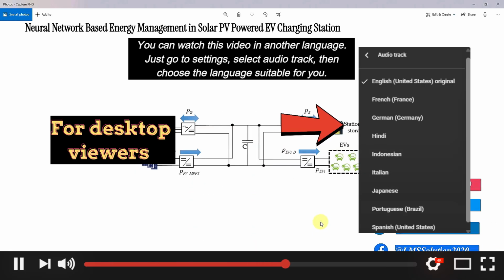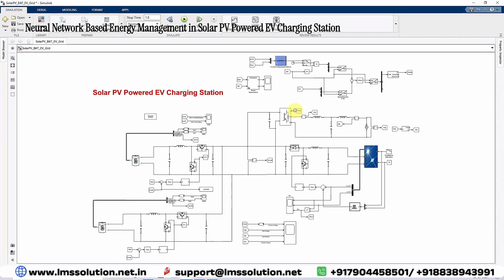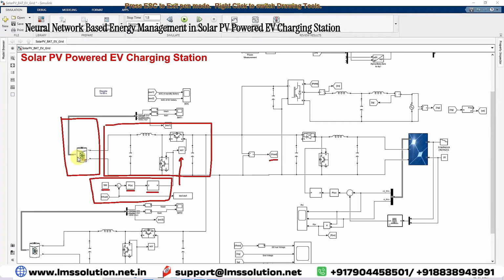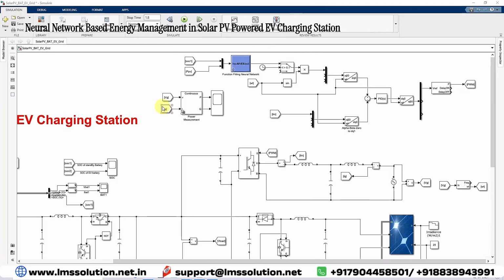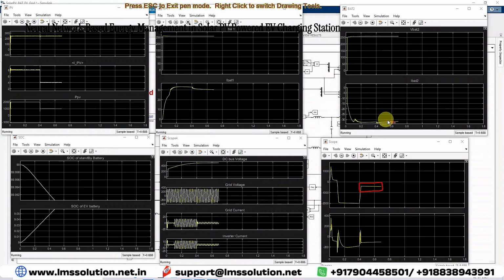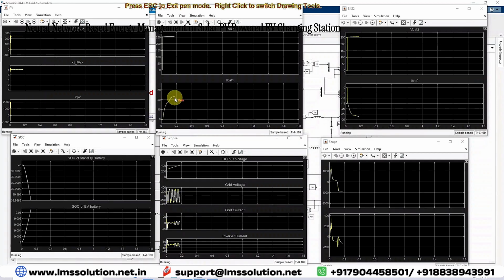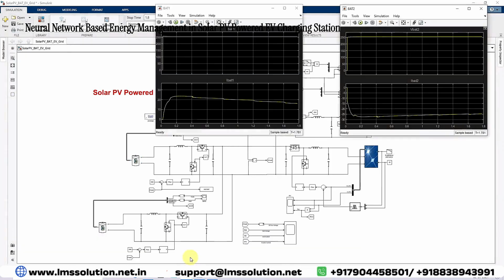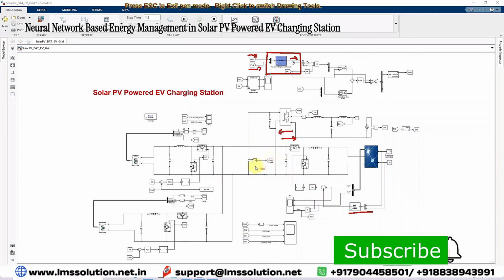Neural Network-Based Energy Management in Solar PV EV Charging Station